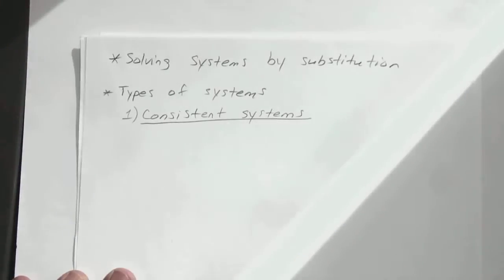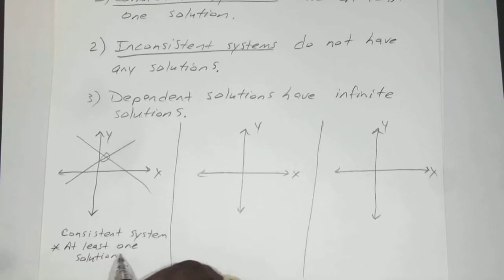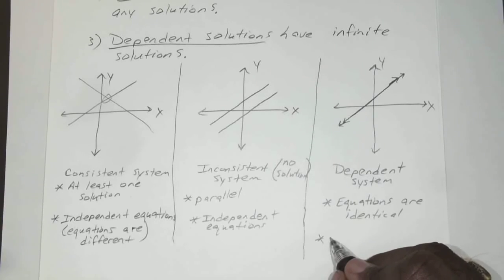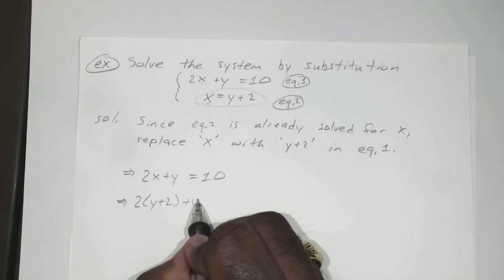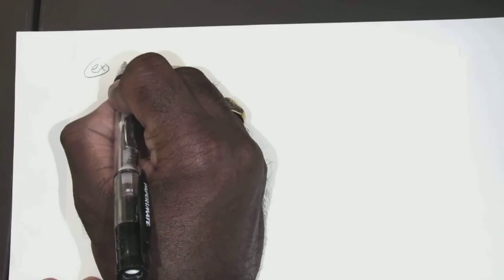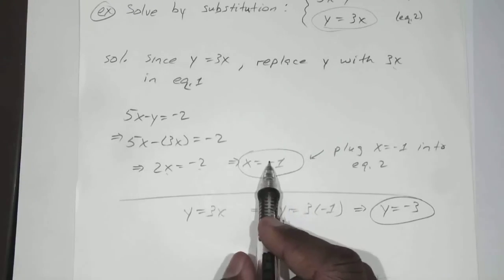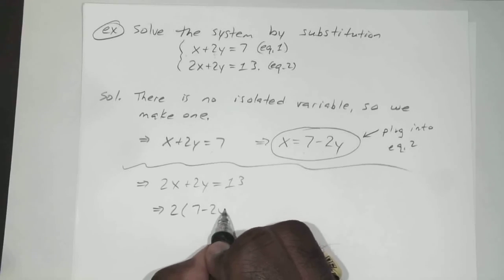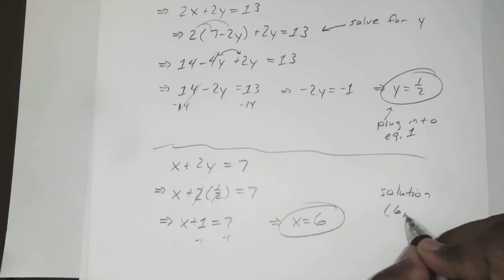0070 Class 13D